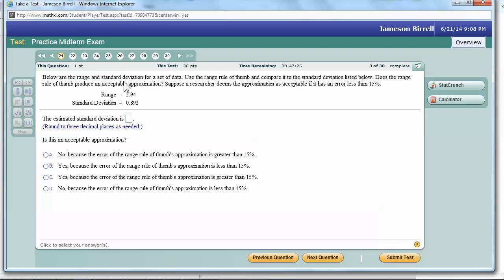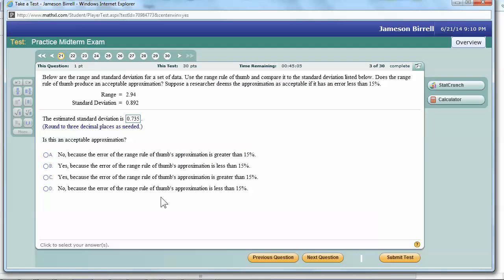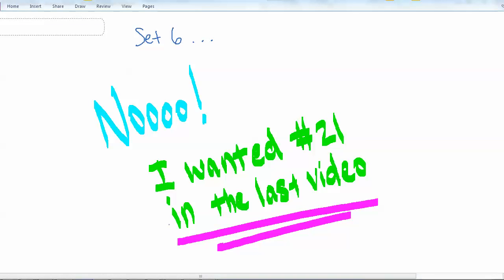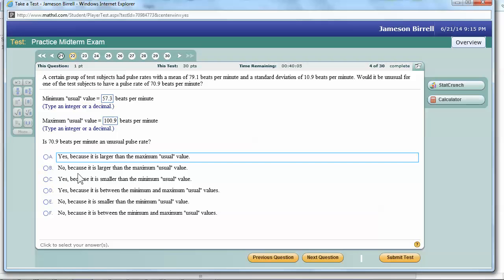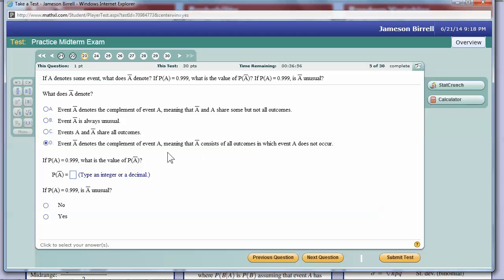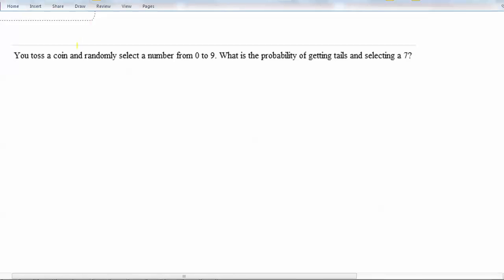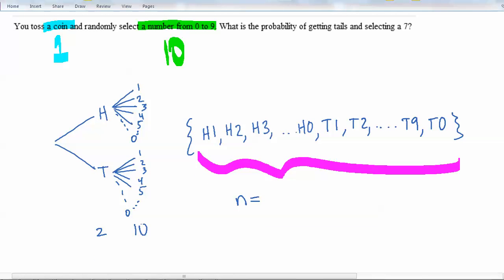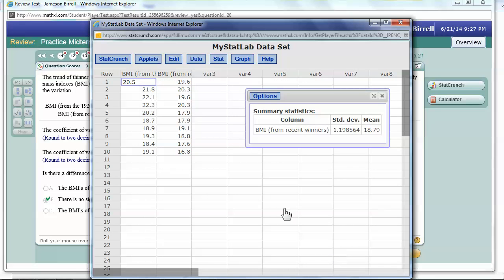Practice Midterm 21 to 24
Almost done.  Here is the sixth set of questions (21 to 24) for the Practice Midterm.